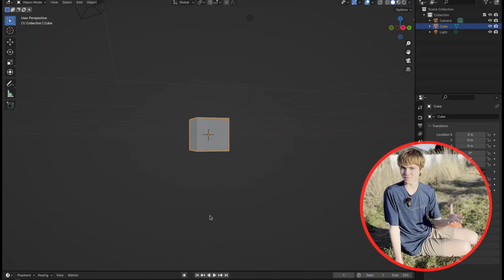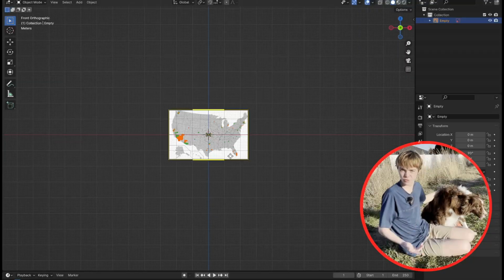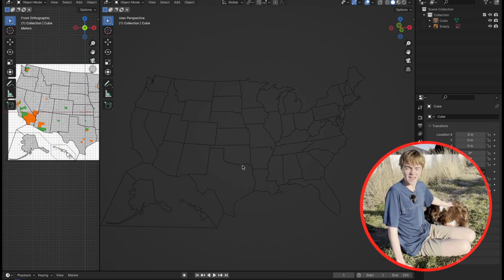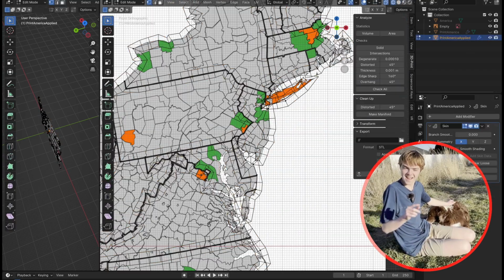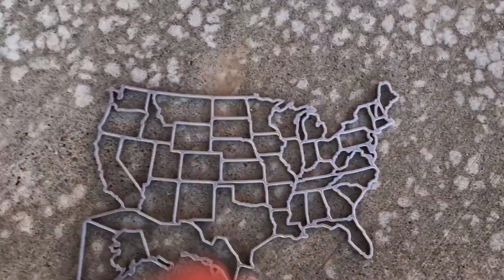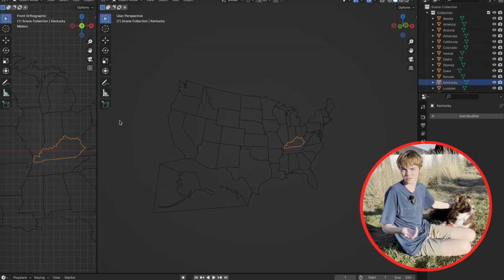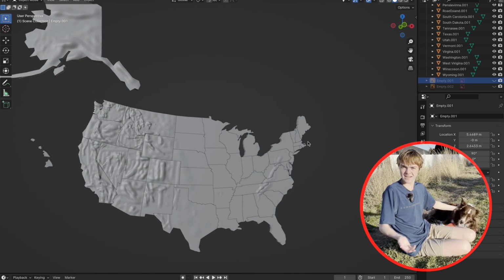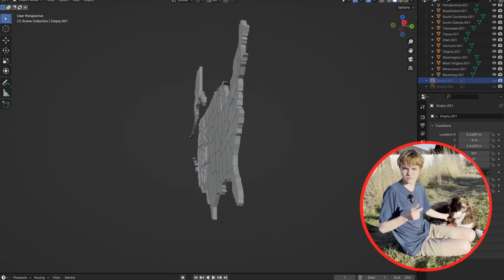Lets Model All 50 States!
Today, I wanted to create a 3D model for every state in the United States. I've had one for Idaho for a while, but I thought if I made one for the other states, it would be easy to incorporate into other projects. Since I believe this could be useful in many other projects, I'll be uploading the files to Printables for free for others to download. Enjoy! :D